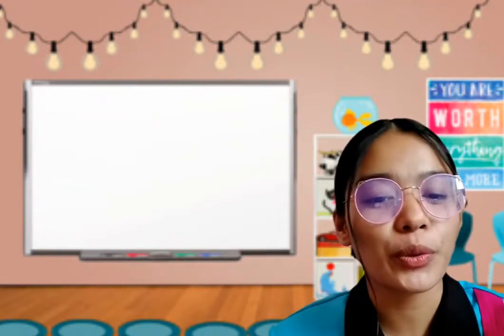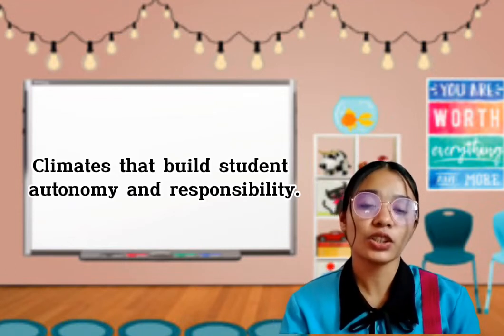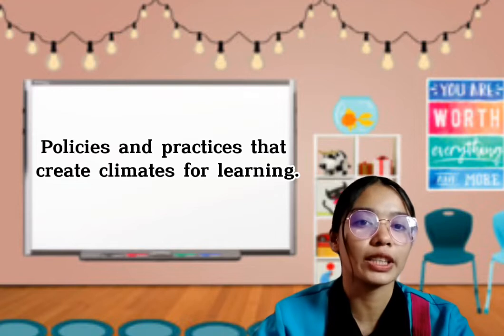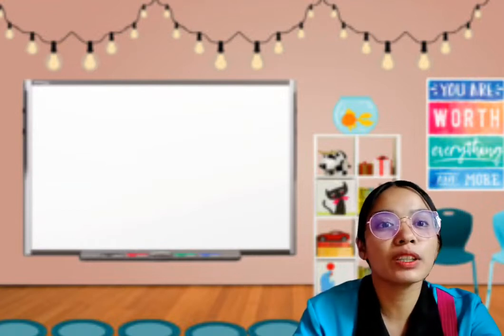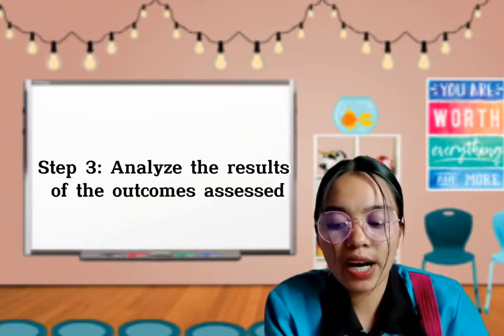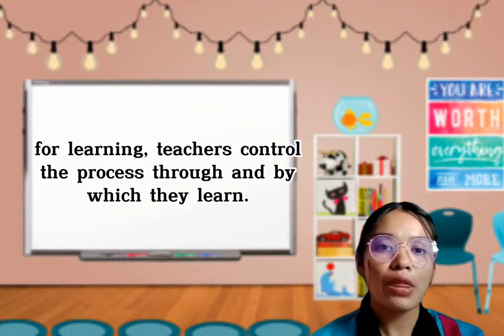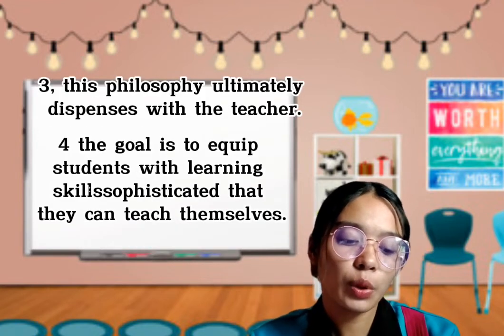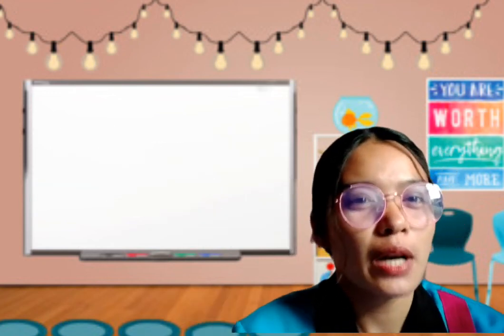ED203: Facilitating Learner-Centered Teaching